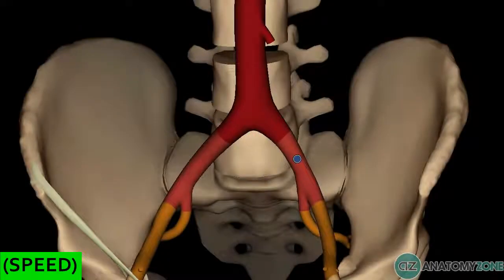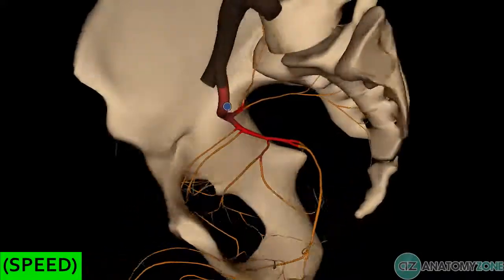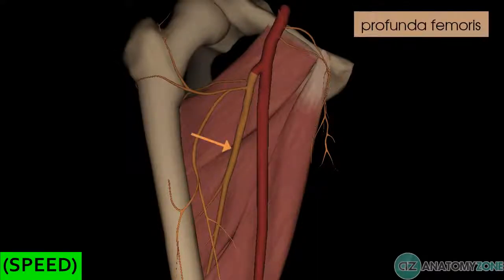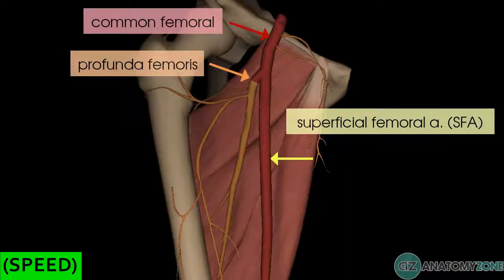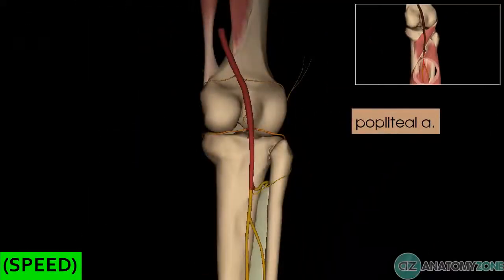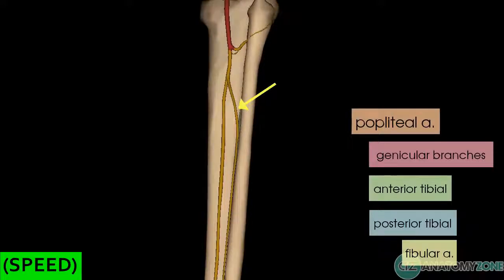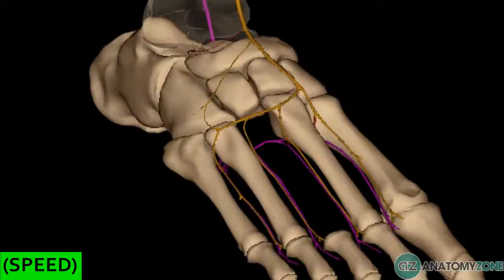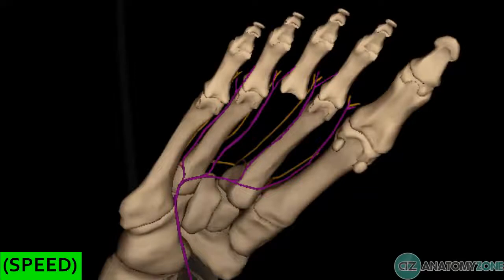[SPEED] Overview of the Lower Extremity Arteries